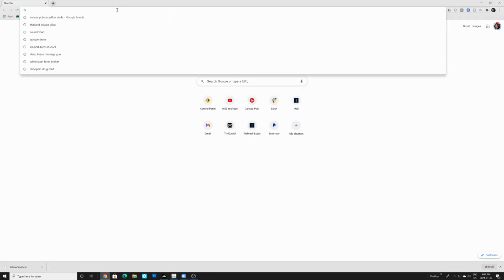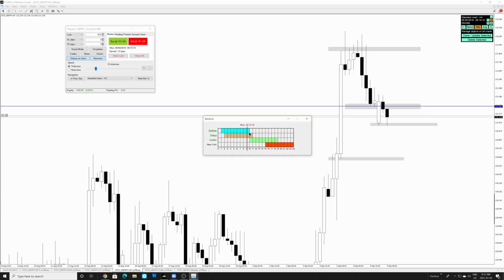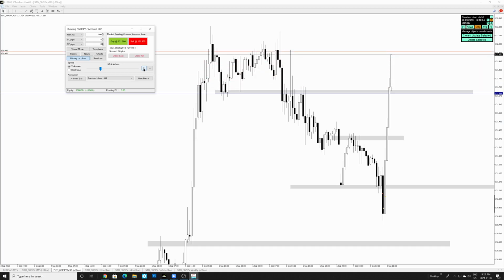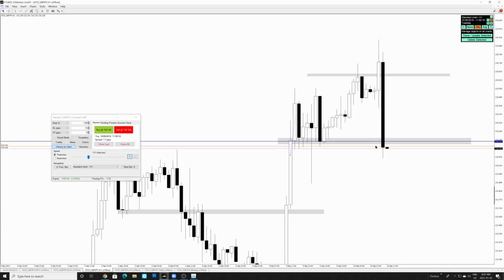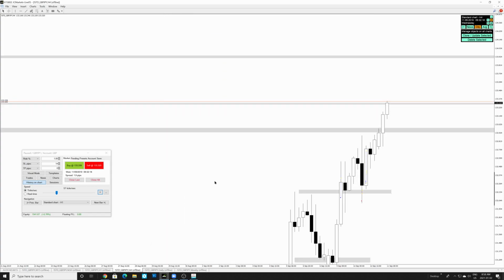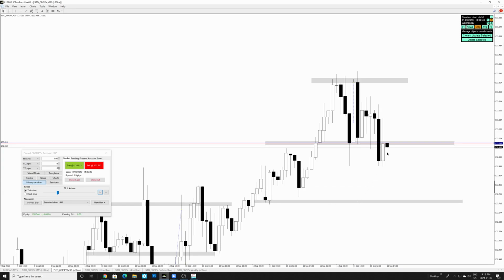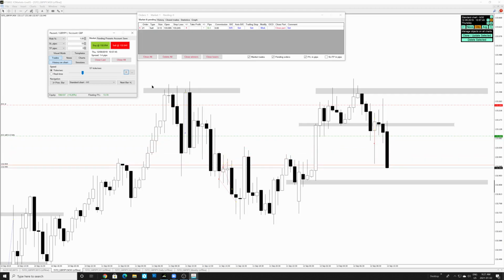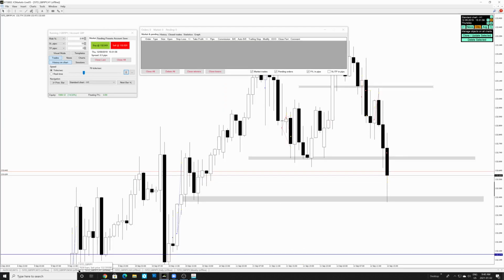Simulation - London to NY session 4H Candles